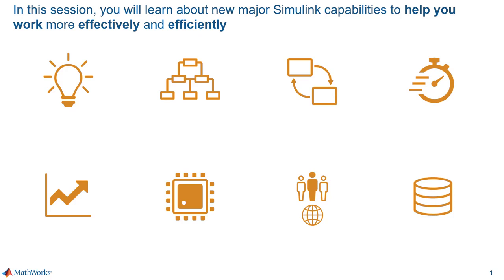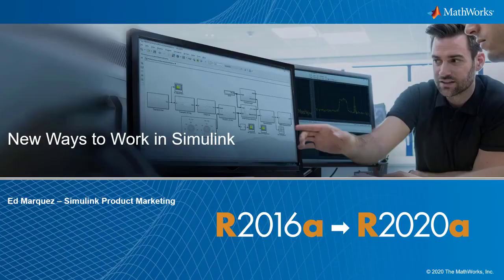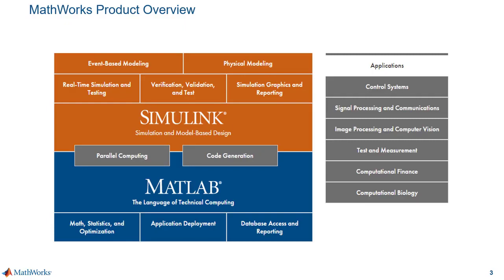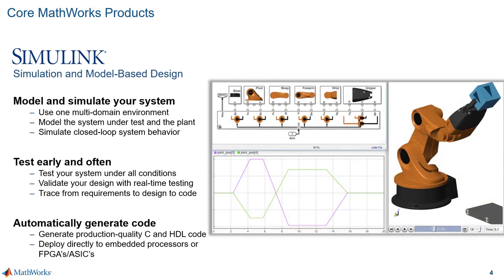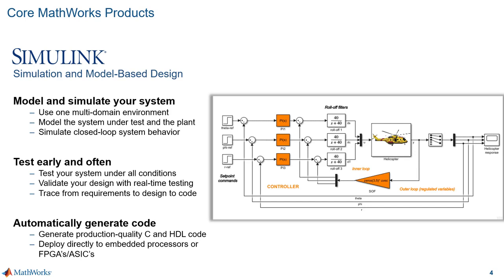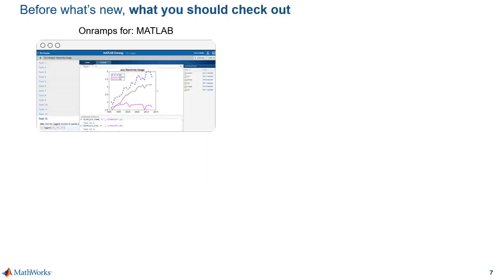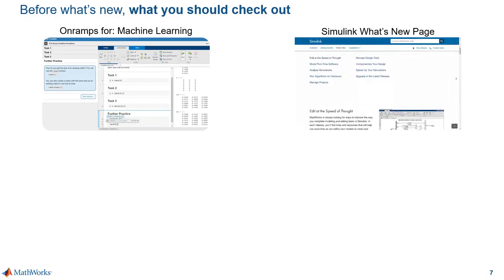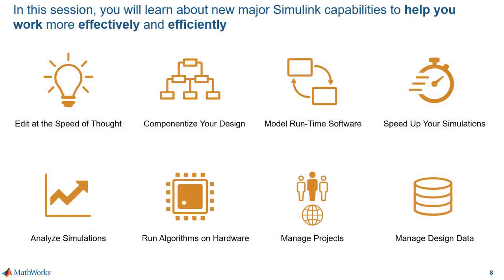Simulink의 새로운 작업 방법, 파트1: Simulink 소개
[한국어 자막] Simulink®는 증가하는 요구 사항을 해결하기 위해 지난 5 년 동안 크게 개선되었습니다. 이 세션에서는 작업을 단순화하고 개발을 향상시킬 수있는 많은 새로운 기능을 소개합니다.